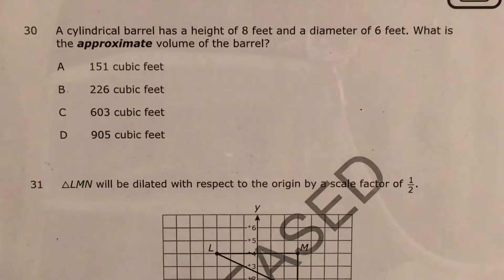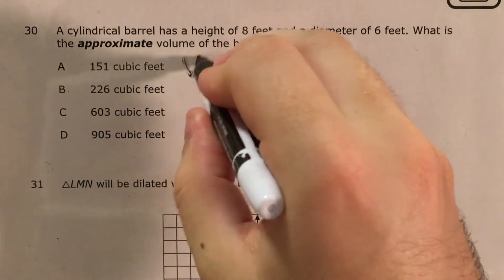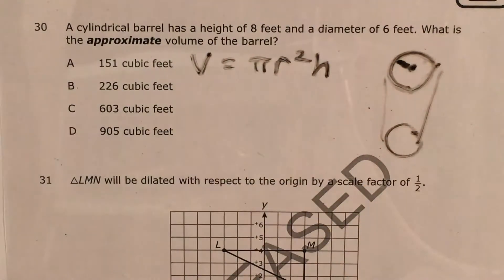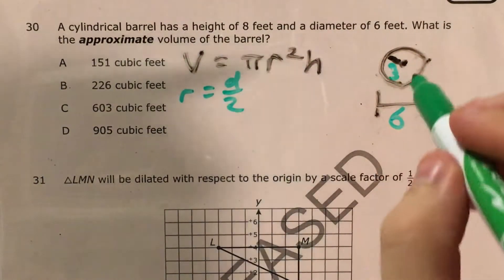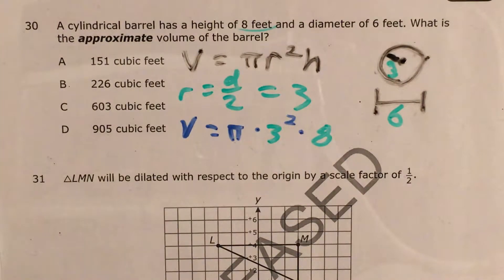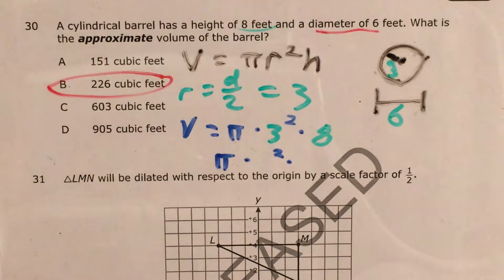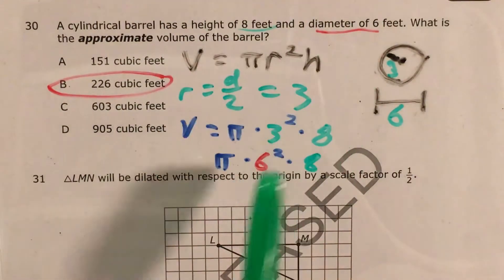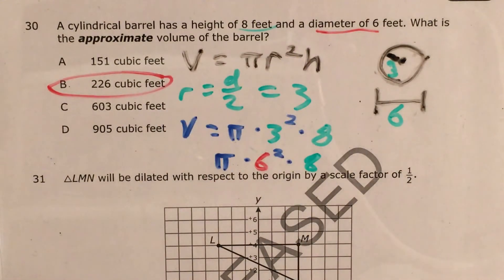NC 8th Grade Math Released question 30 (released 2018 - 2019)